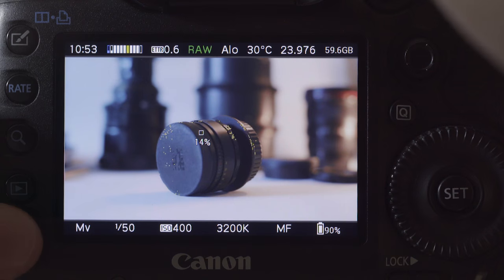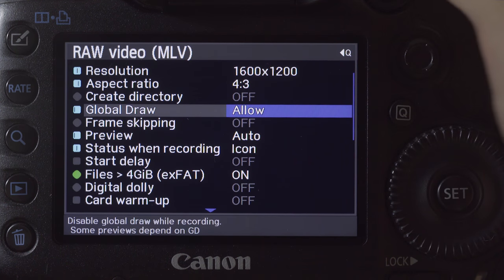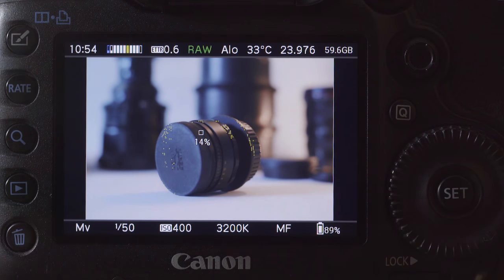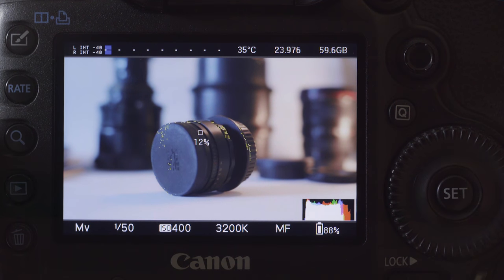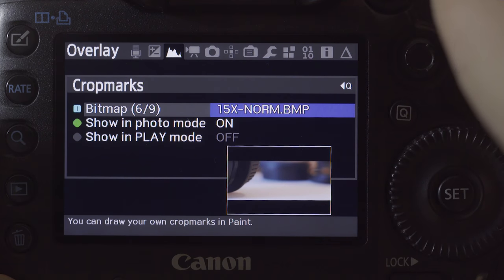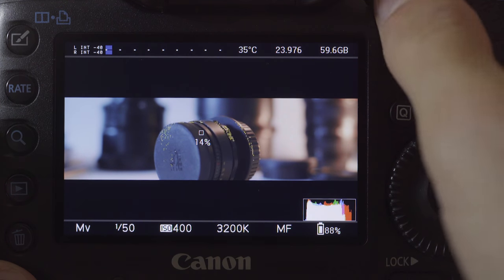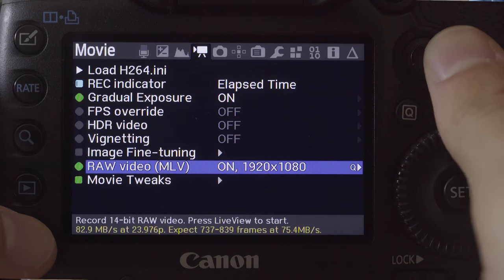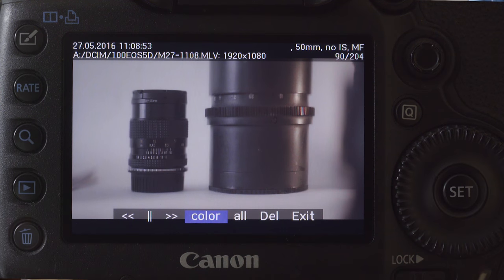Canon EOS MagicLantern and Shooting with Anamorphic Lenses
I'm switching from Canon to Sony, I thought MagicLantern deserved a departing video, since it's an amazing tool for anyone shooting with Canon cameras, and super useful for anamorphic users.

Get a Canon 5D3 on eBay

Get fast Compact Flash cards on eBay

Get a Sony A7s2 on eBay

RAW vs H.264 comparisons

Tutorial on how to shoot RAW using MagicLantern

Download my anamorphic cropmarks for MagicLantern

Check out MagicLantern's website

Watch Zona SSP's Pilot Episode I shot with ML RAW and anamorphic glass